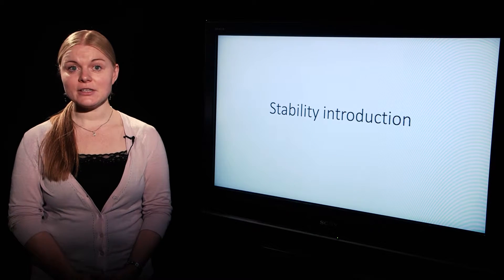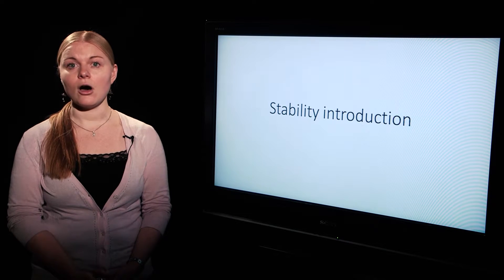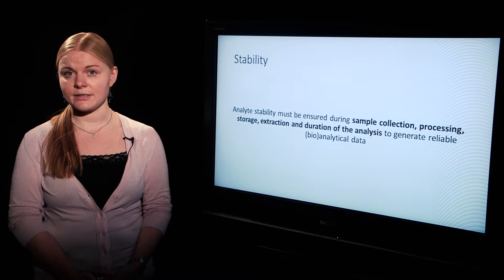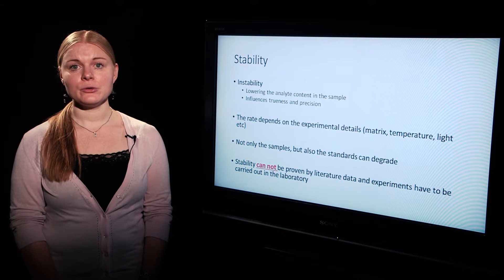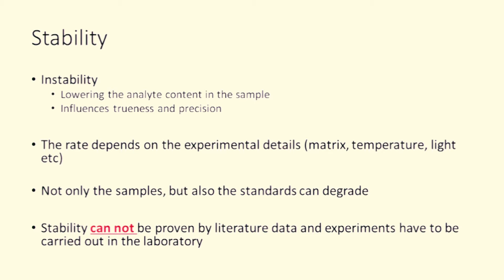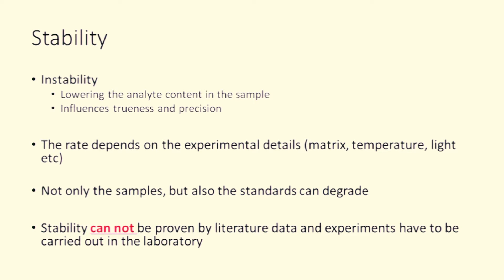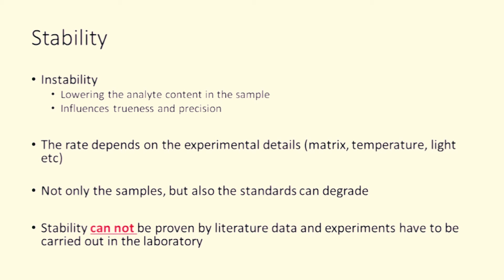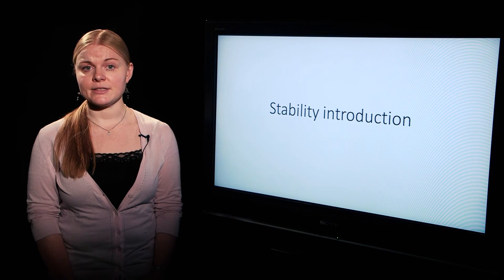Stability introduction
This video is from a free MOOC about LC-MS method validation which can be found in the following address